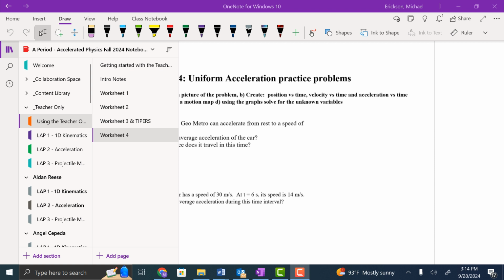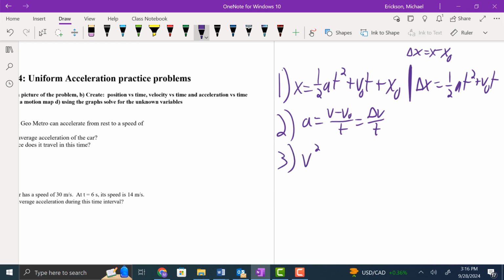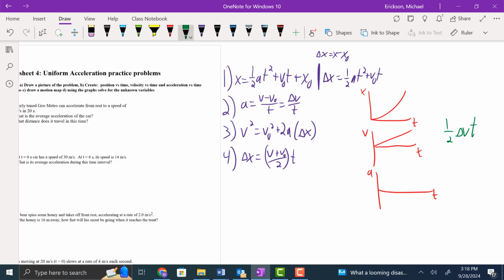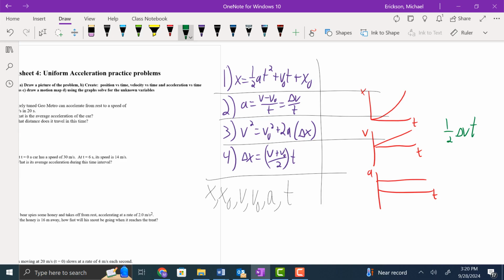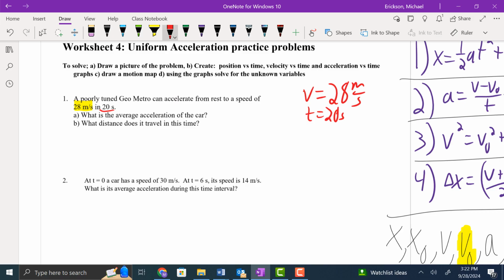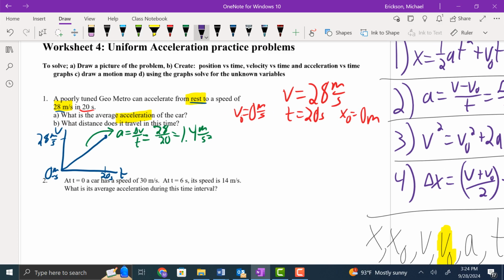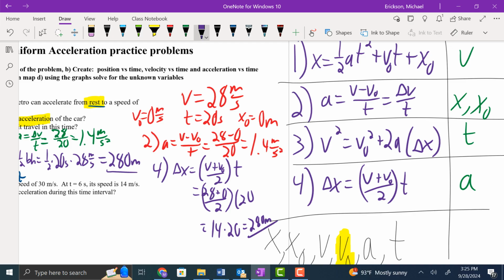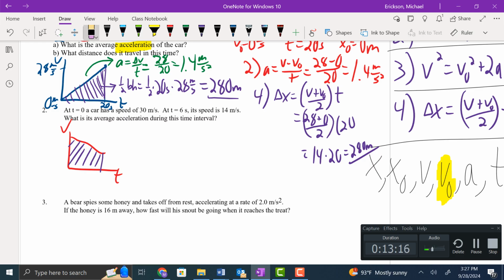Constant Acceleration Worksheet 4 Part 1